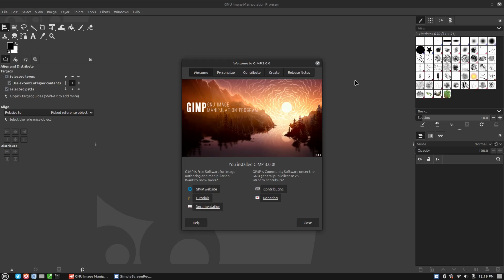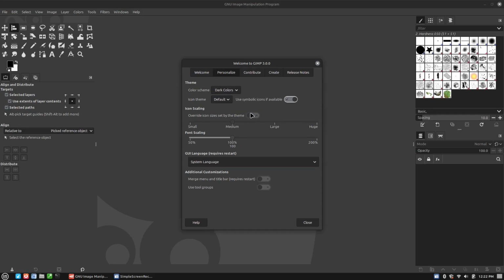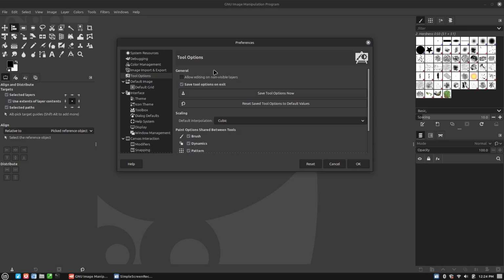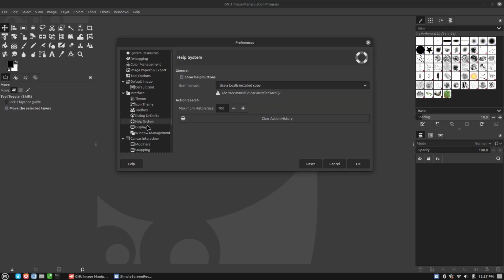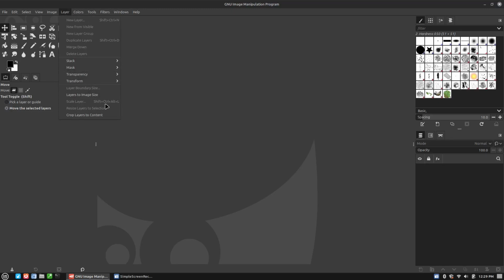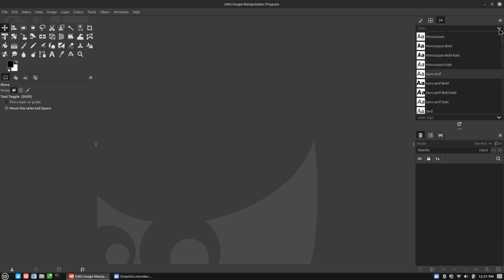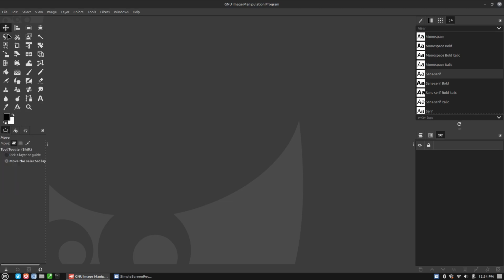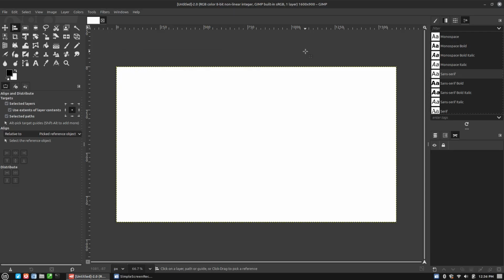Getting Started with GIMP 3.0.0!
Today we talk about setting up your GIMP environment to get started with image editing.

00:00 - Intro
02:40 - Welcome Screen Preferences
04:55 - System Preferences
09:25 - Keyboard Shortcuts
11:50 - Tools and Layout

Support WritingDoneRight!